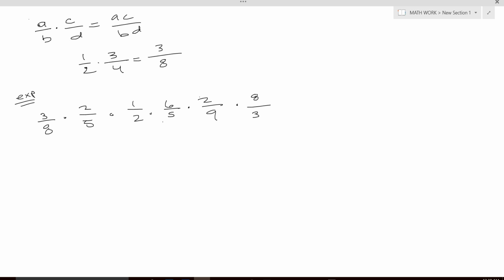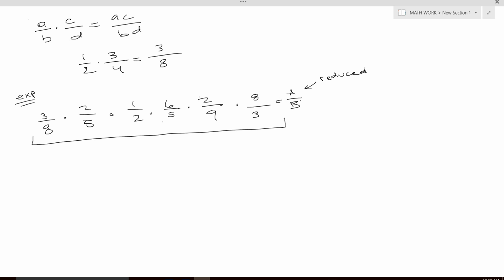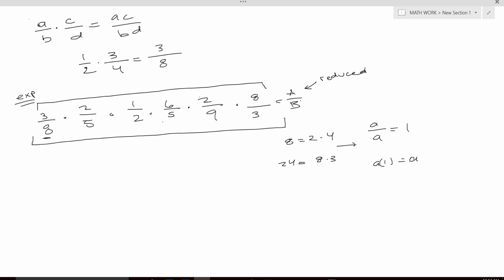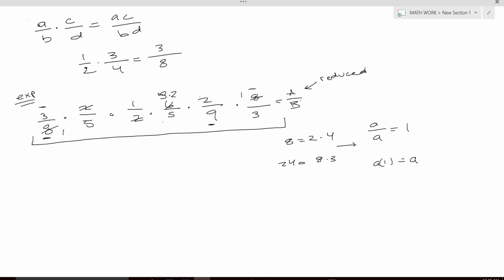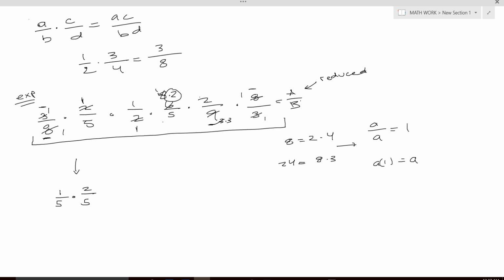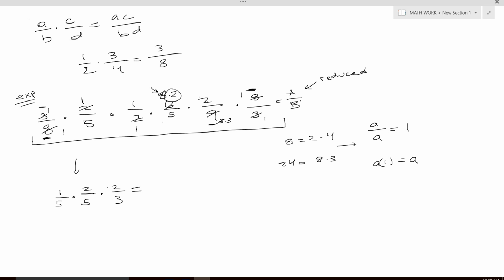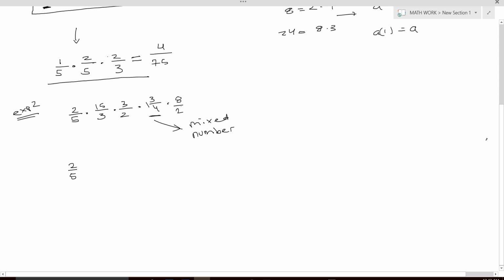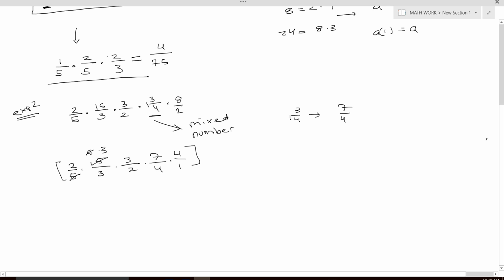multplying fractions continued.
Reducing factors, and multiplying several fractions.